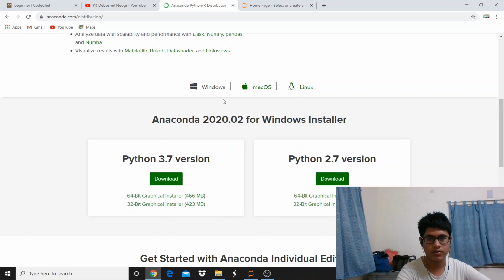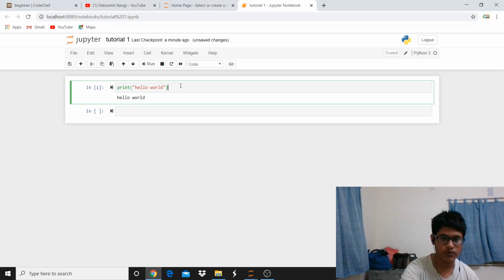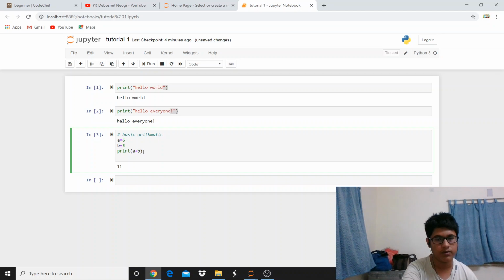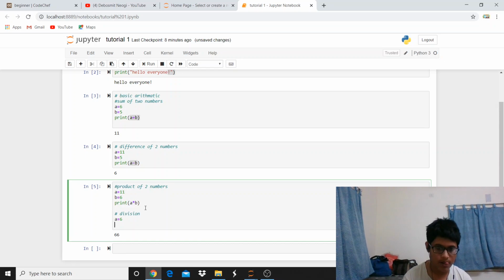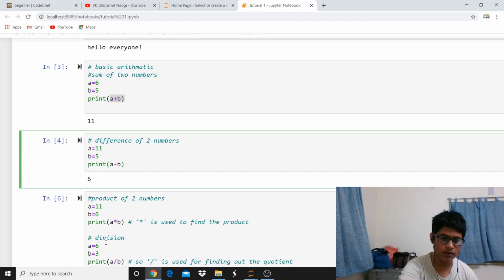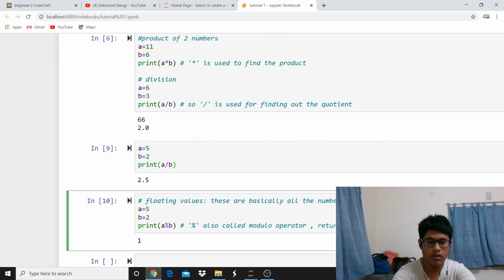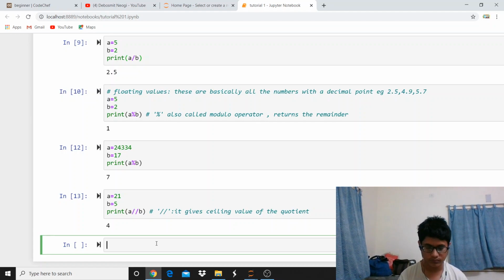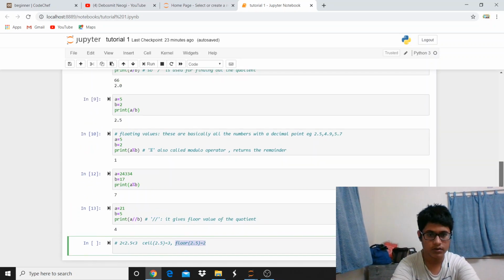Lec: 01| Installing Jupyter Notebook | Writing 1st Code in Python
This video on Python is meant for beginners. The video will teach installing of Jupyter notebook and basic Python code.
Happy Coding.